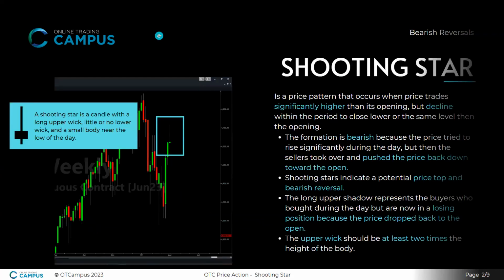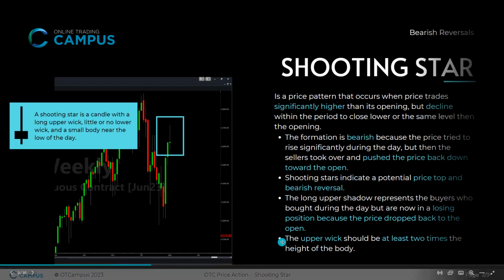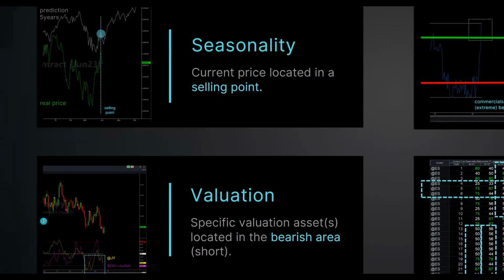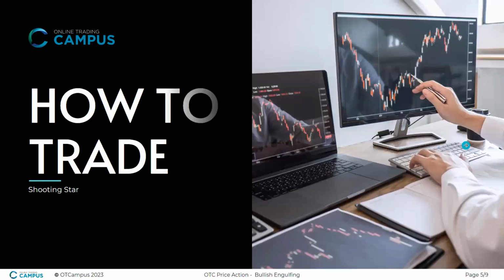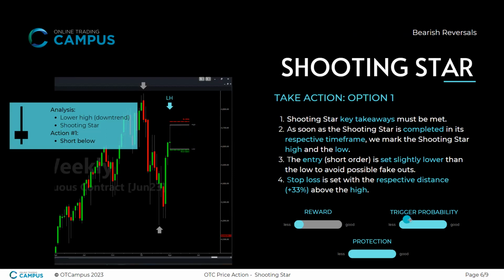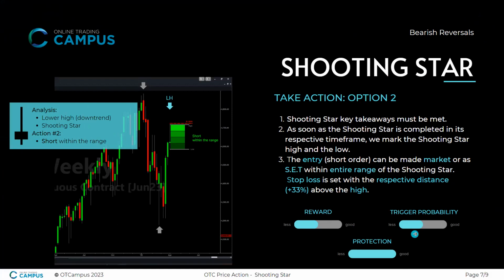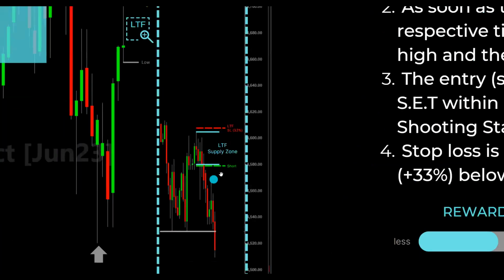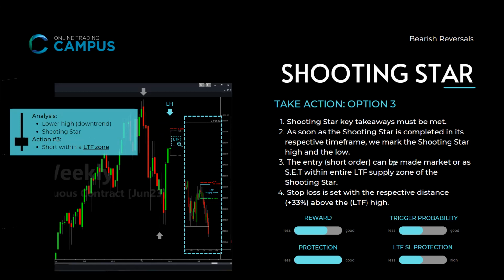LESSON 1 SHOOTING STAR THEORY